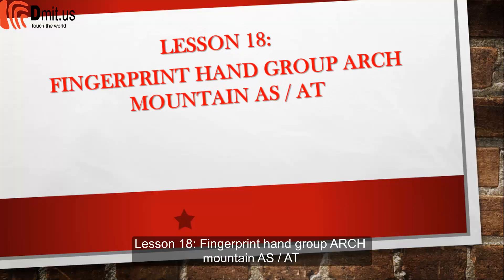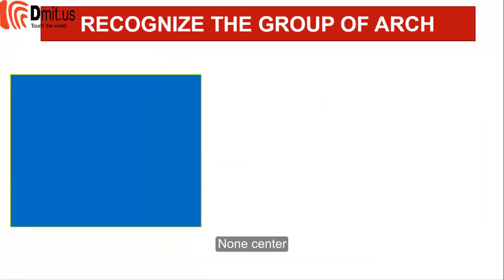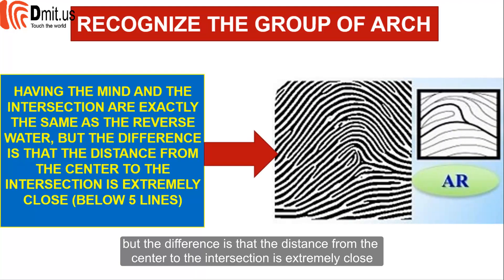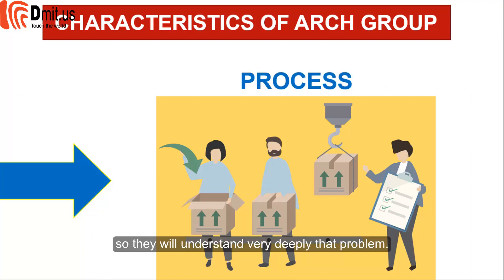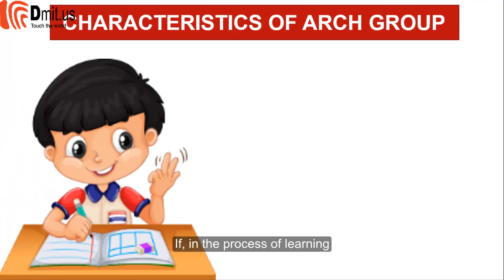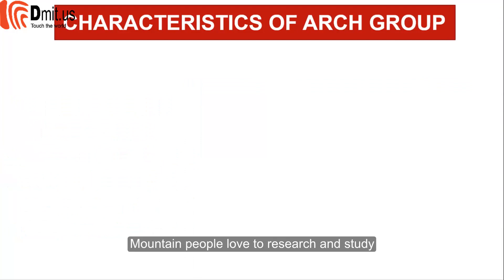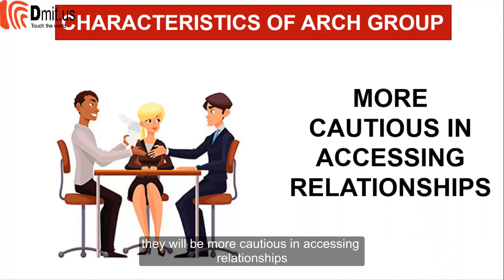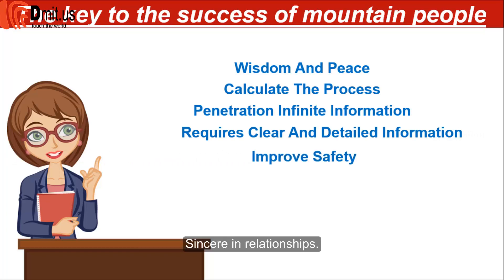Dermatoglyphics training course|Lesson 18: Fingerprint hand group ARCH mountain AS/AT| Dmit Software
Free use of dmit software (educational software) for 3 days, quickly register now
DMIT can be instrumental in finding out how the brain of a particular child functions- whether he would be interested in science or arts, in dance or sports, will he respond more to light or sound or would assimilate more without much external stimuli and from nature.
The report is generated and you get to know about the strength, weakness, learning style, acquiring style, quotients (IQ, EQ, AQ etc.), career path, behavior pattern of the child as well as the inborn talent.
**For Teachers and Educational Institutions**
Understand your student’s natural character traits · Identify student’s innate talents and weaknesses · Tailor-make your student’s learning programs & teaching methods · Remedial teaching for students with learning disability based on learning sensitivity · Design multi-modality teaching methods to meet the needs of all learning styles · Establish the Multiple Intelligences database of the students · Organize academic and extra-curricular activities based on students’ innate abilities · Provide career counseling to your students based on MI